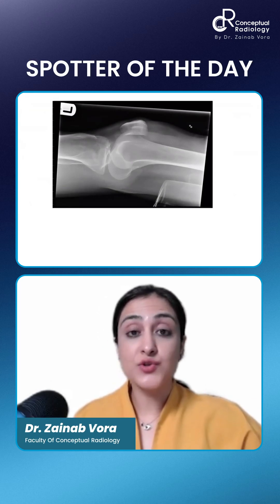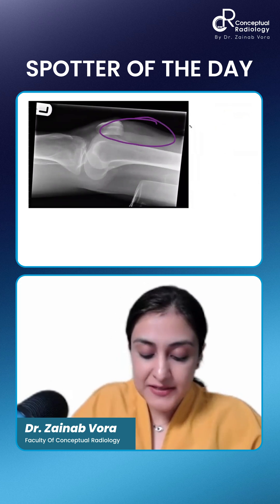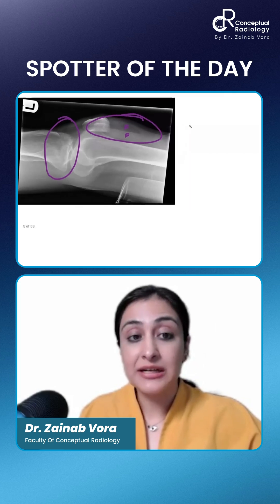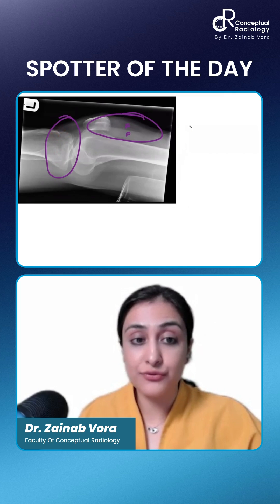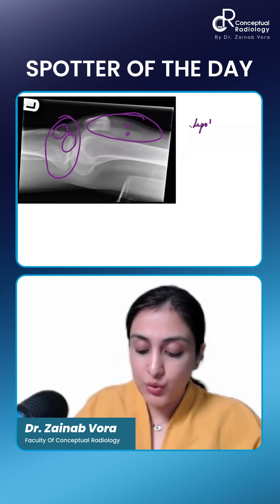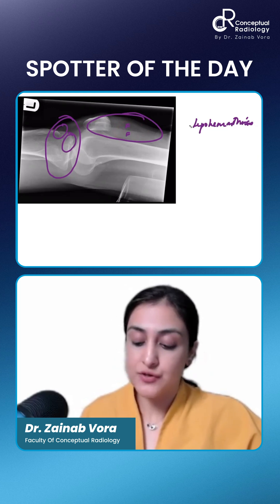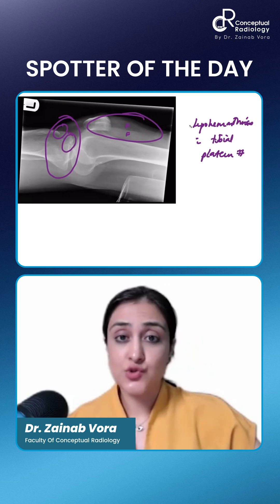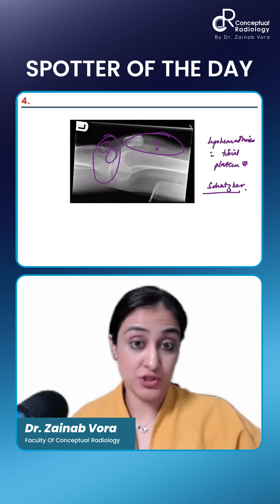Spotter Quiz: Can You Identify Lipohemarthrosis? 🦴 | Dr. Zainab Vora | Radiology Residency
Don't Wait!